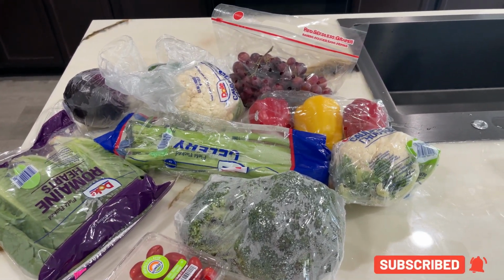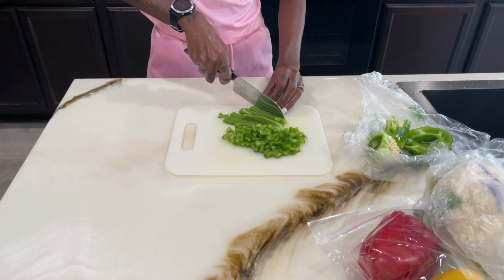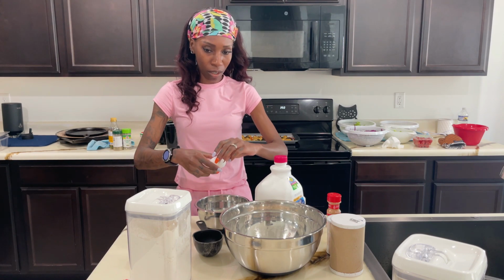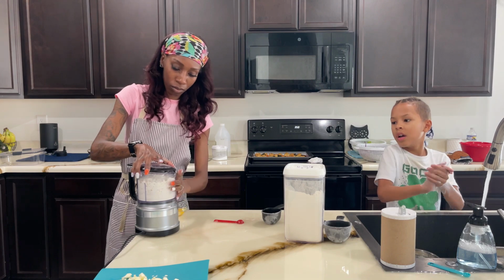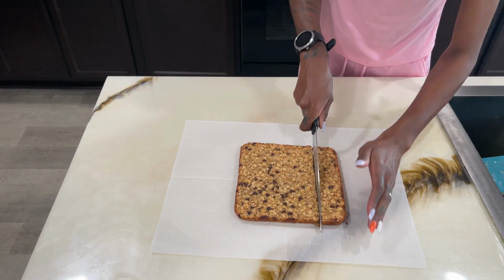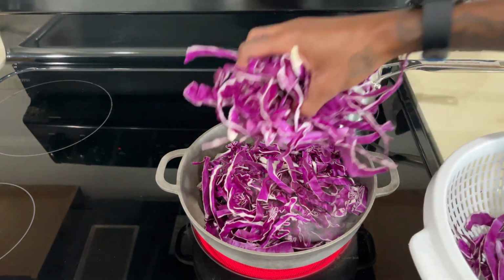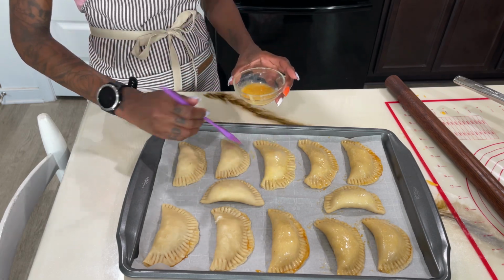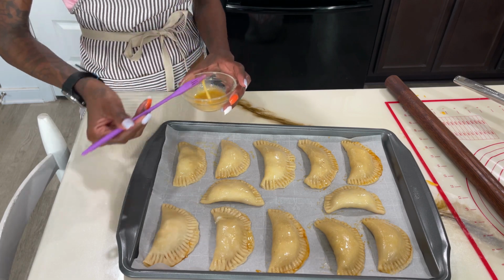WEEKLY MEAL PREP | MAKE DINNER WITH ME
Hello beautiful people! It’s that time of the week, wee need to prep all this produce so we can have it somewhat easy when making these meals.

Song: DayFox & Luke Bergs - I'm Happy

Song: Summer Martin - Summer Lovers